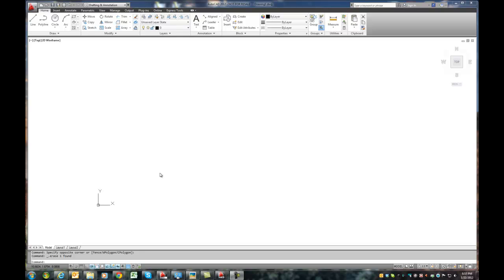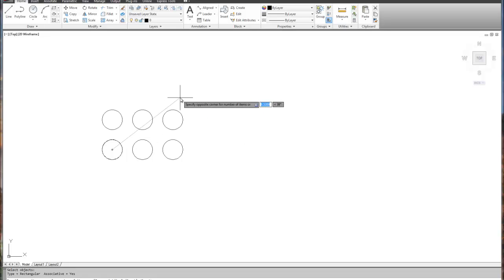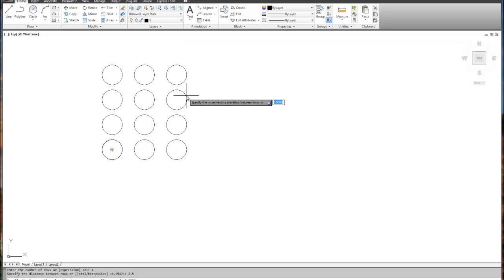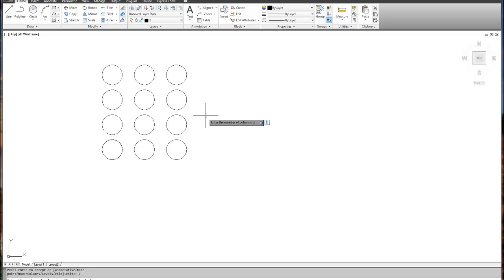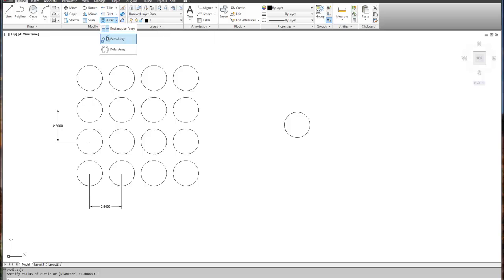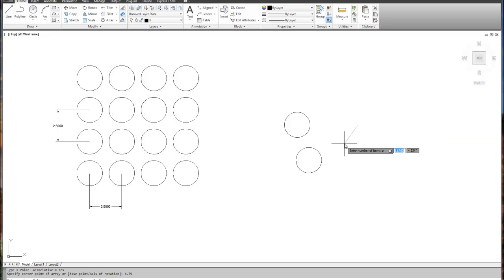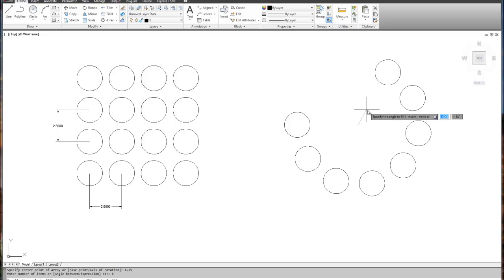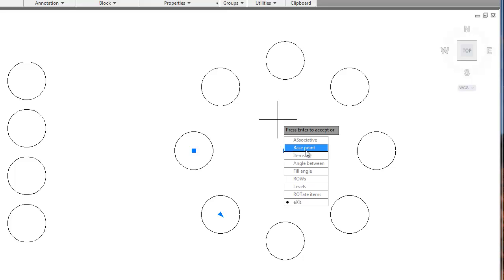AutoCAD 2012 - Array Command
A quick hit video on just the AutoCAD 2012 Array command ..